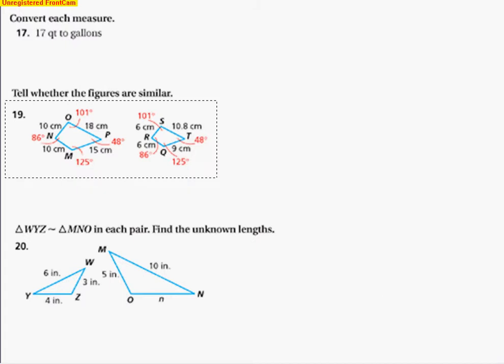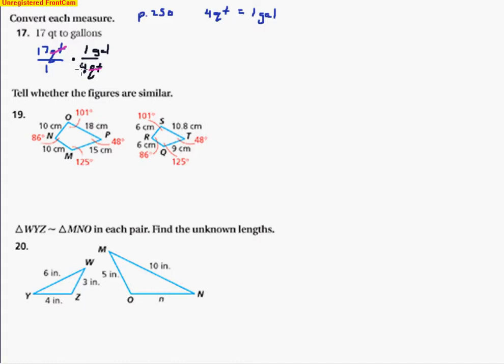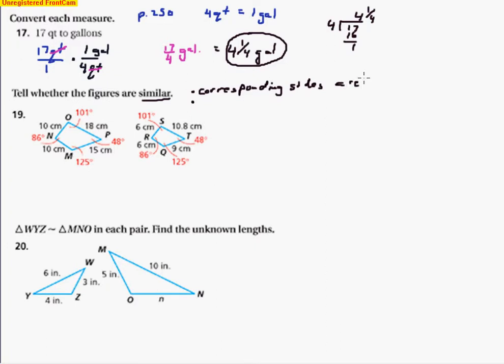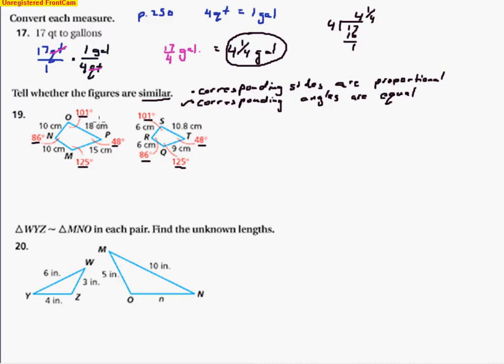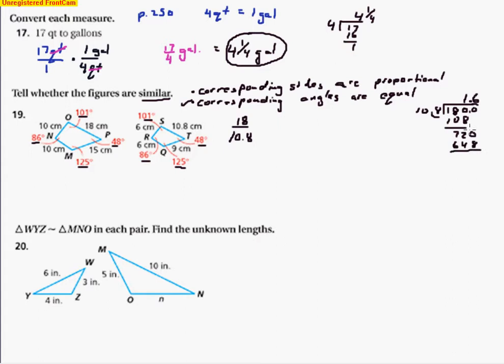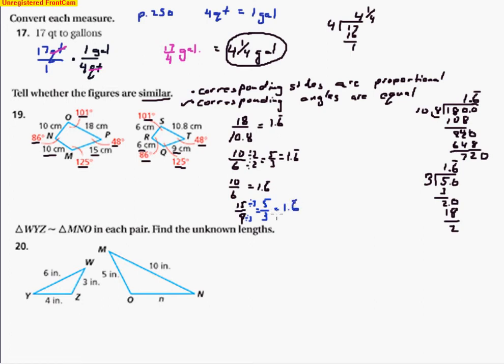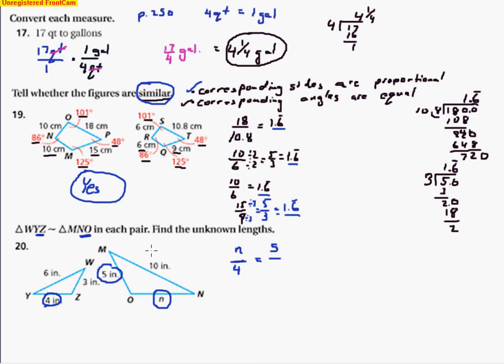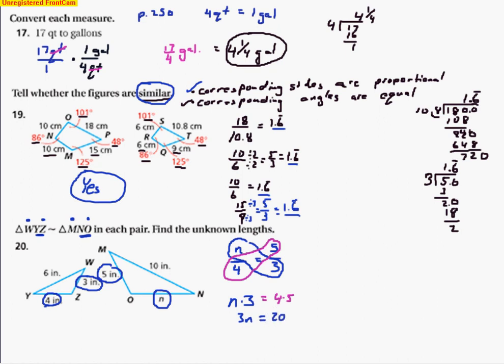Page 277 Part 2